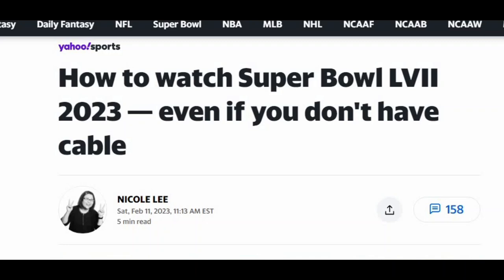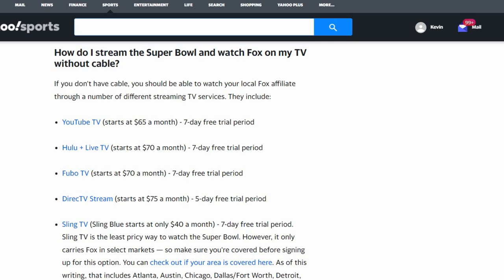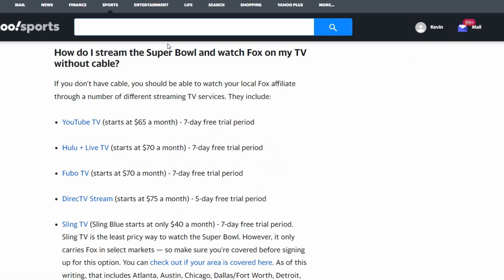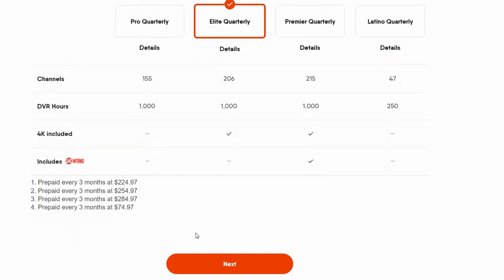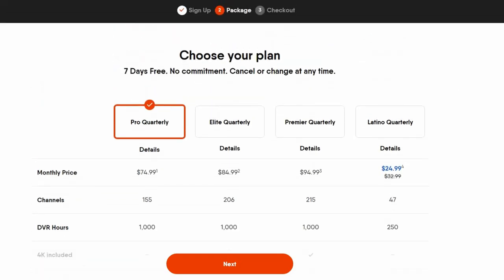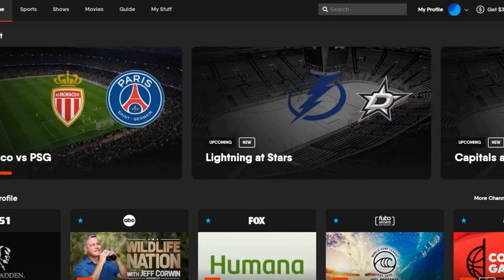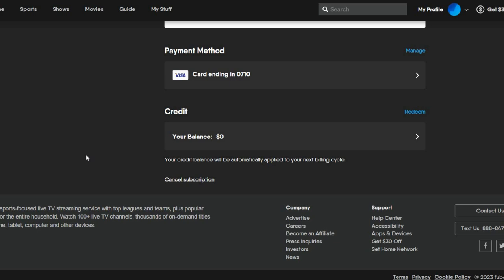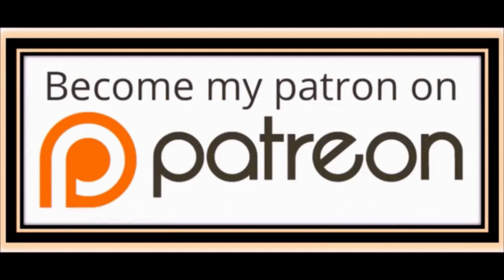🏈HOW TO WATCH SUPER BOWL 57 FREE Without Cable! Super Bowl 57 & Rihanna Halftime Show Live 2023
In this video I show you guys how to watch superbowl 57 with rihanna halftime show live free. Signup is free to watch free live sports on your phone, laptop computer or smart tv. Watch andy reid, patrick mahomes and travis kelce play against Jalen Hurts, Jason Kelce and the philadelphia eagles in Super bowl 57 with the Rihanna Halftime show Free. How to watch free live sports on your phone or laptop. How to watch NFL free

NORTH

SOUTH

FALCONS

BUCS

PANTHERS

WEST

SEAHAWKS

CARDINALS

RAMS

AFC

EAST

NORTH

STEELERS

WEST